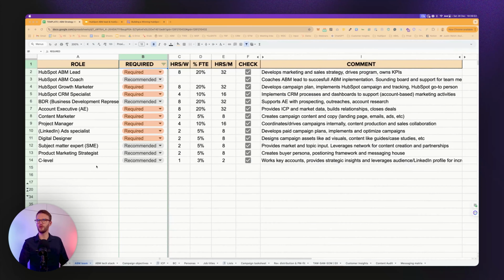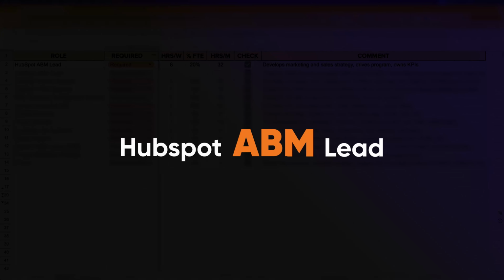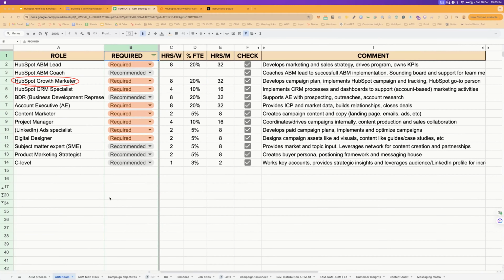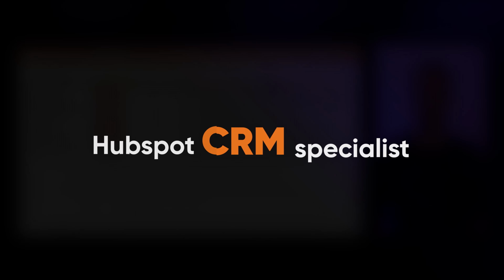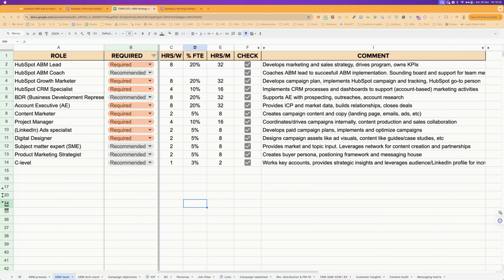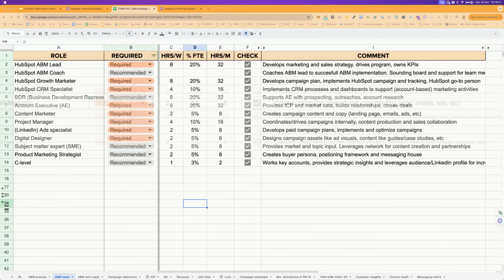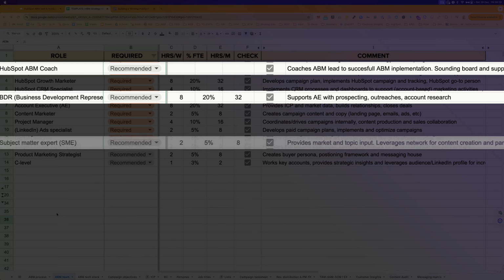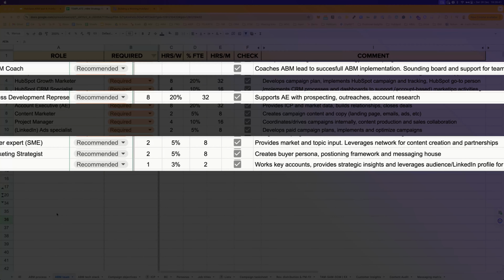HubSpot ABM team roles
Learn about the required and recommended roles for the optimal HubSpot ABM team.

Which roles do you absolutely want to have in your team and why? Which responsibilities do they have?